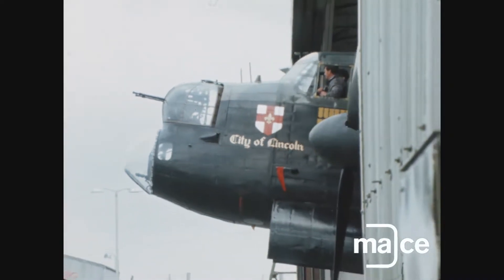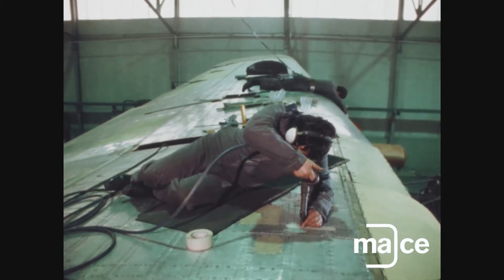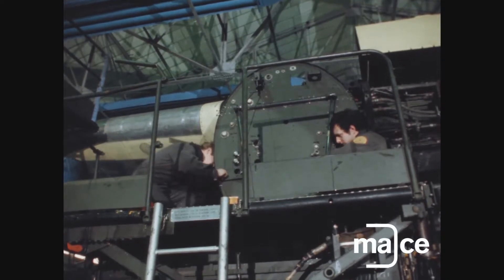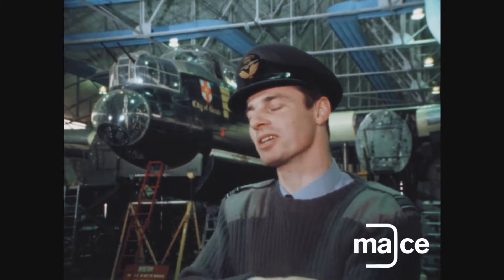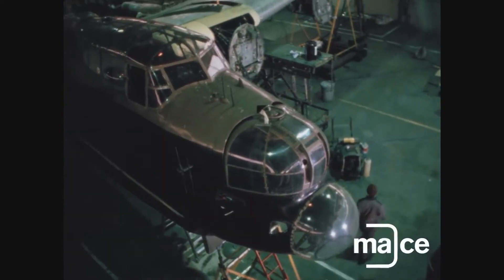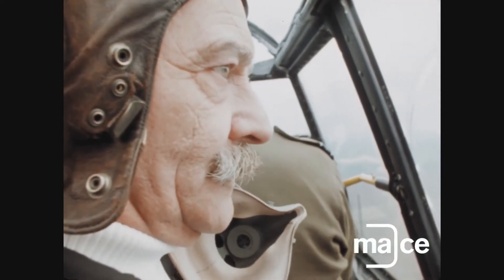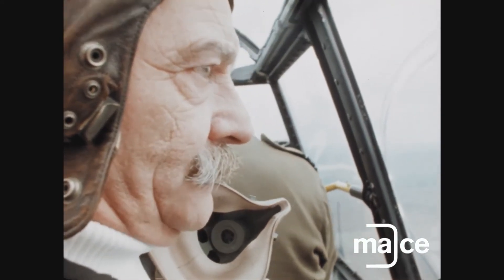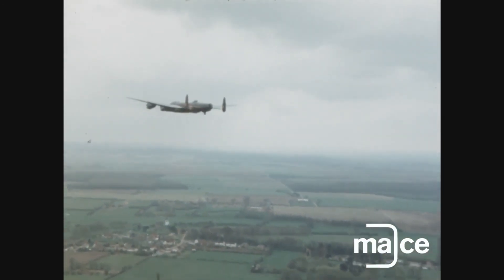Lancaster Bomber PA474 in 1979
City of Lincoln